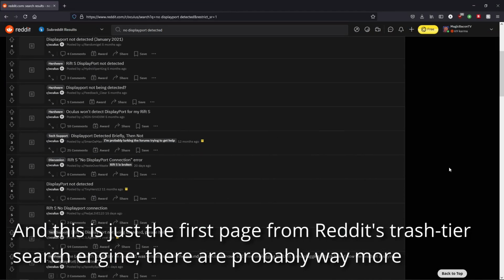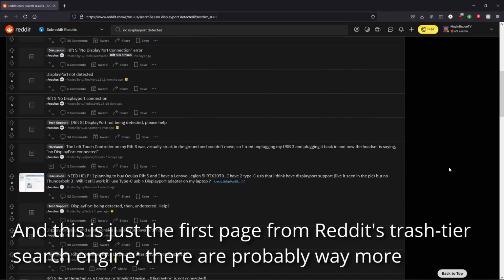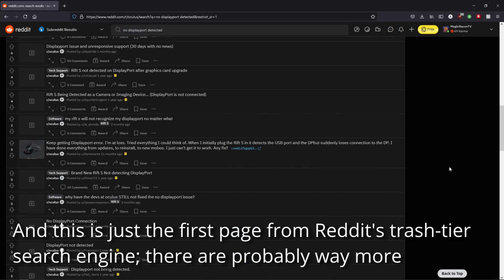Do not buy an Oculus headset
This is a bit of a PSA about the absolute terrible drop in quality that Oculus has seen in the past couple years as Facebook continues to drain the life out of what was once an incredible pioneer in the gaming industry. This experience is my own and yours might be far better, but just based off of what I've had to deal with because of Oculus's sheer incompetence with my Rift S headset, I will be staying far, far away from anything Oculus from now on.